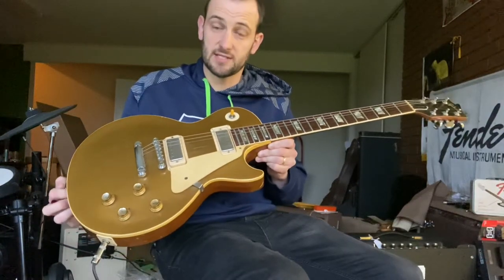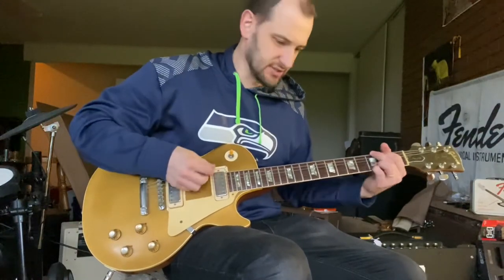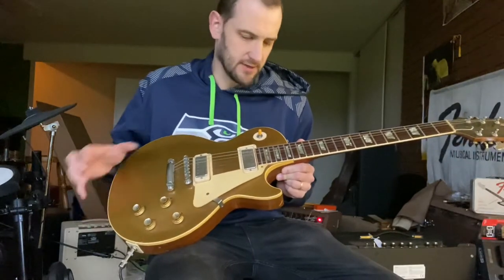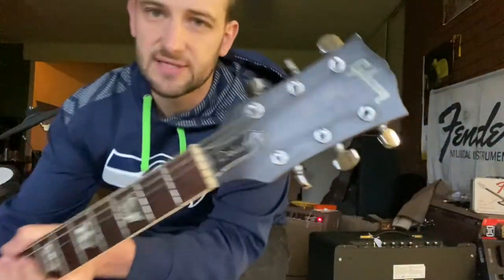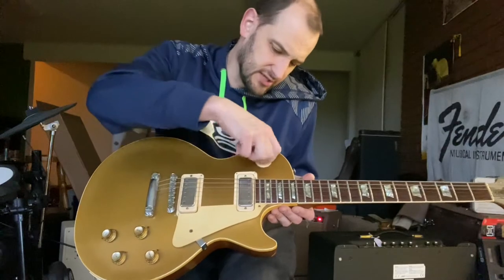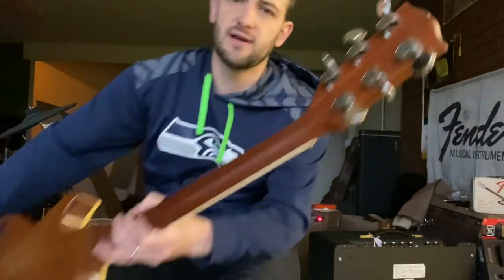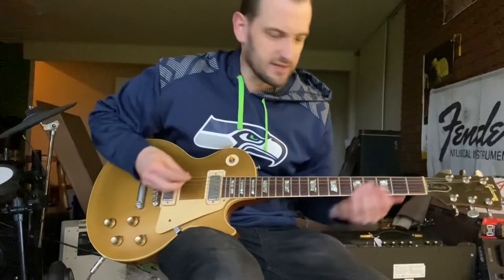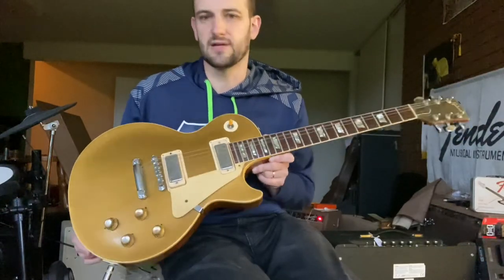1969-1970 Gibson Les Paul Gold Top Deluxe